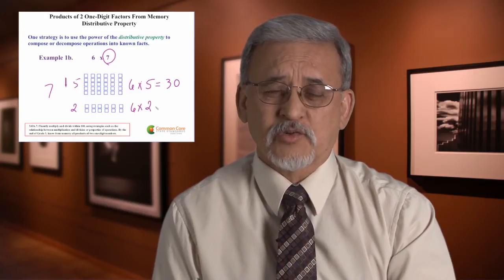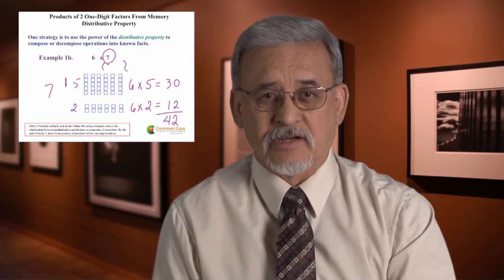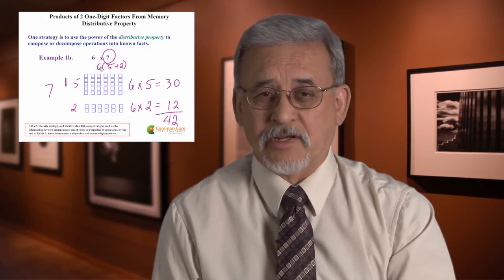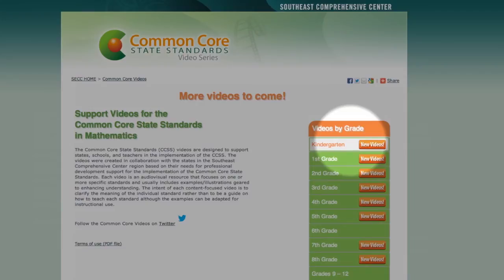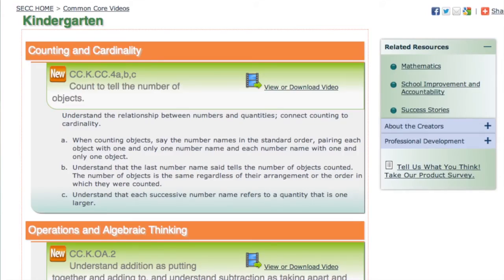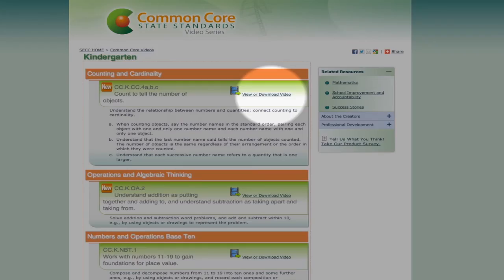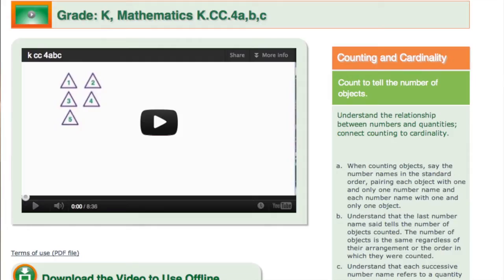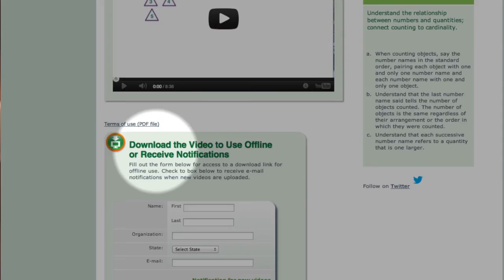Introduction to SEDL's Common Core Math Video Series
The Common Core State Standards (CCSS) videos, available are designed to support states, schools, and teachers in the implementation of the CCSS. The videos were created in collaboration with the states in the Southeast Comprehensive Center region based on their needs for professional development support for the implementation of the Common Core State Standards. Each video is an audiovisual resource that focuses on one or more specific standards and usually includes examples/illustrations geared to enhancing understanding. The intent of each content-focused video is to clarify the meaning of the individual standard rather than to be a guide on how to teach each standard although the examples can be adapted for instructional use.